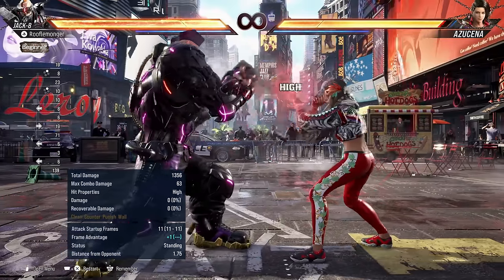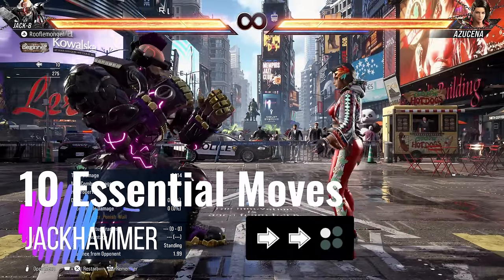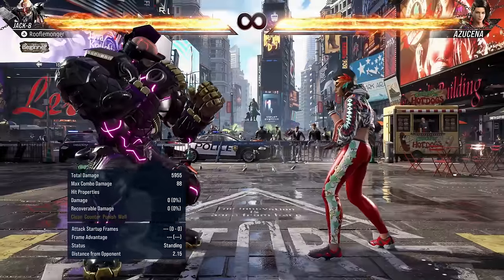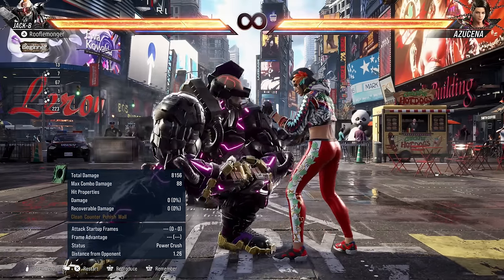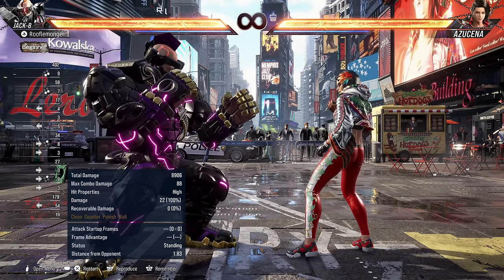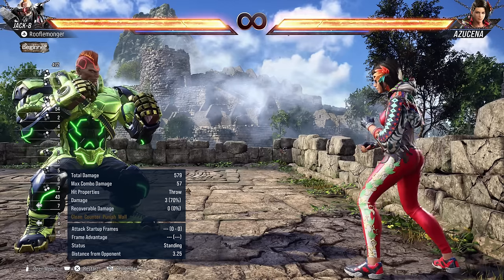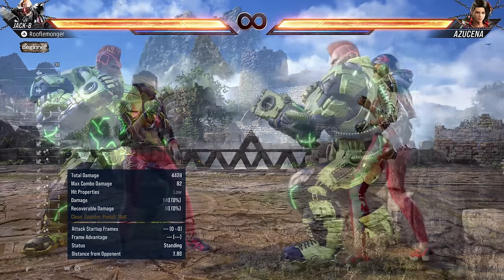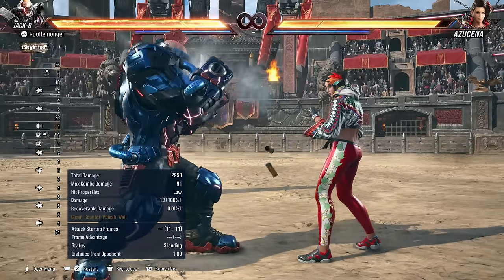Jack-8 Ultimate Starter Guide - Tekken 8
So here we are with the Ultimate Starter Guide for Jack-8 in Tekken 8! Jack is your big boy of the game so let me help you understand the importance of his moveset, strategies, combos, and even more! Everything you need to get started with Jack in Tekken 8. THE MACHINE WILL RULE

0:00 - Jack Pros & Cons

2:36 - 10 ESSENTIAL MOVES - Machinegun Blast

5:00 - 10 ESSENTIAL MOVES - Jab

7:12 - 10 ESSENTIAL MOVES - Programmed Uppercut

8:23 - 10 ESSENTIAL MOVES - Jackhammer

10:36 - 10 ESSENTIAL MOVES - Pinpoint Assault

11:50 - 10 ESSENTIAL MOVES - Piston Gun Snipe

13:25 - 10 ESSENTIAL MOVES - Overheat

15:30 - 10 ESSENTIAL MOVES - Mimesis Charging Tackle

16:44 - 10 ESSENTIAL MOVES - Pulverizer

18:41 - 10 ESSENTIAL MOVES - Barrel Jacket Hammer

20:27 - Gamma Howl Defense

23:48 - Gamma Howl Offense

30:58 - What does Jack get from Heat Mode?

34:00 - Jack is amazing in crouching!

36:20 - Jack's Throw Game

39:45 - Jack's BnB Combo & Wall Game

42:21 - Other Combos for Jack

44:34 - In Closing